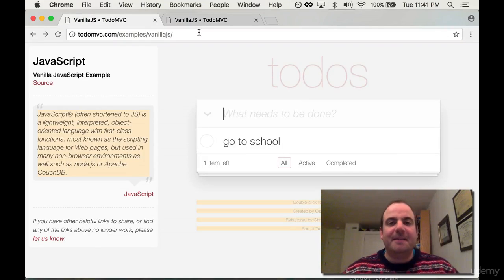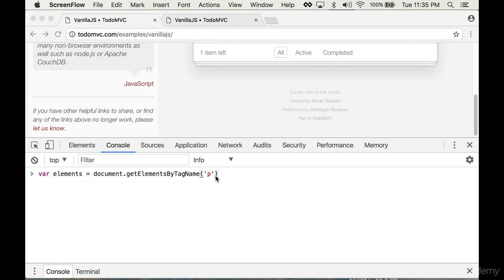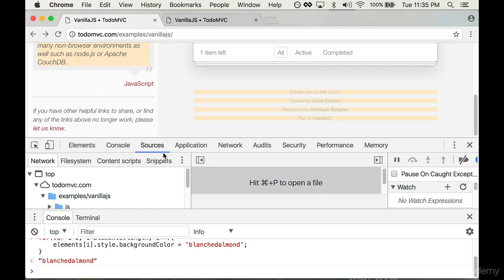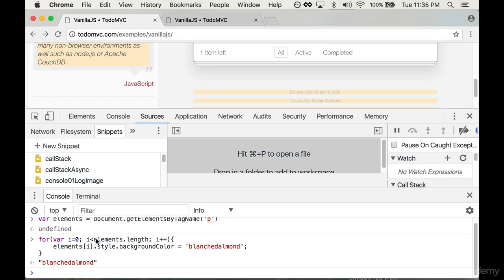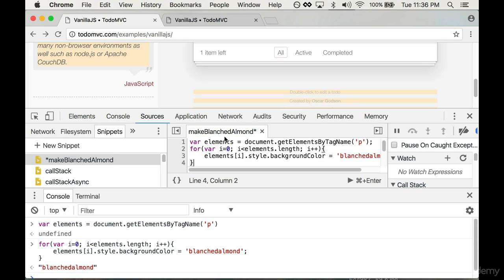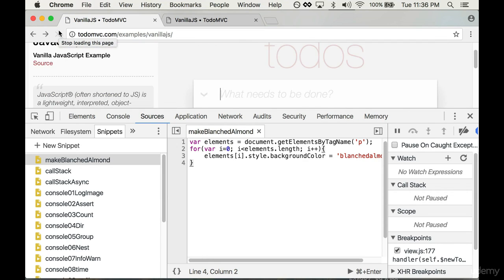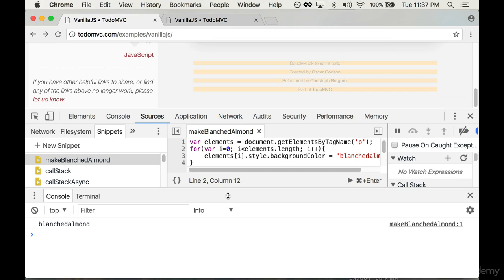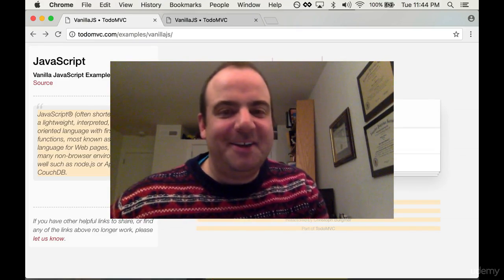Devtools Master The Nuts and bolts of Chrome Engineer Devices (10 Snippets The Console on Steroids)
Explore around within the DevTools and make live changes to HTML / CSS and Javascript. Use awesome built-in devices just like the colorpicker and content shadow editor! Write basic Javascript commands and learn the essentials of how to investigate your code. Understand how to recreate Portable Devices. Get information to move forward page load times with Audits Write bigger pieces of test code within the Pieces board